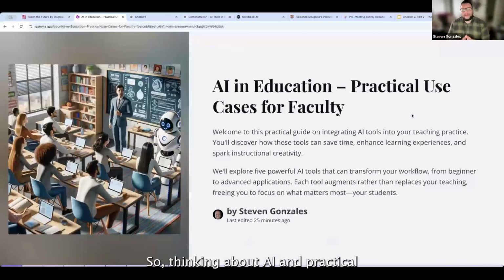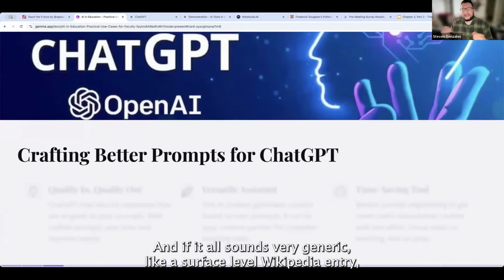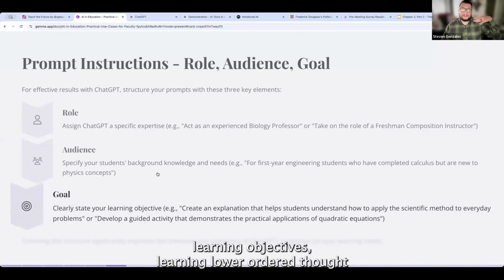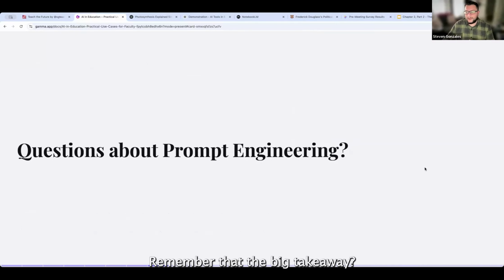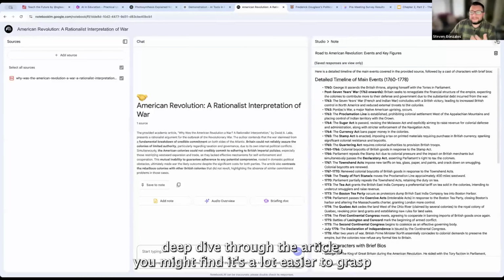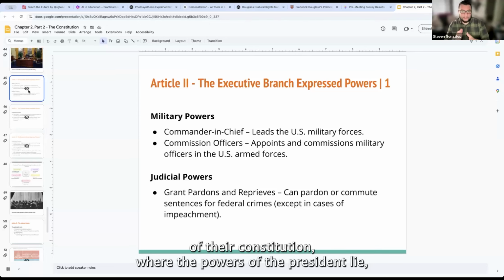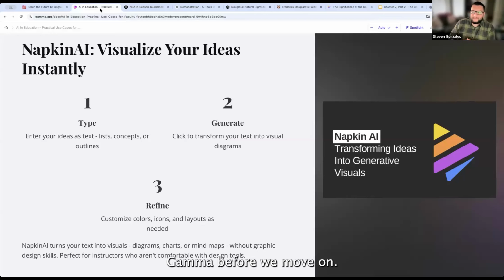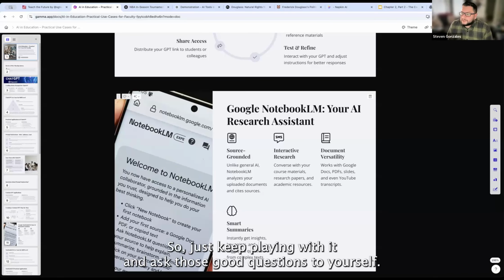AI in Education - Practical Use Cases for Faculty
In this presentation, Compton College Instructional Designer, Steven Gonzales, shares ways faculty can use Artificial Intelligence programs in their instruction.

Chapters
00:00 Introduction
05:15 Analysis of Survey Results using NapkinAI
08:40 ChatGPT & Prompt Engineering
26:09 Google NotebookLM
40:23 NapkinAI
50:49 Gamma.app